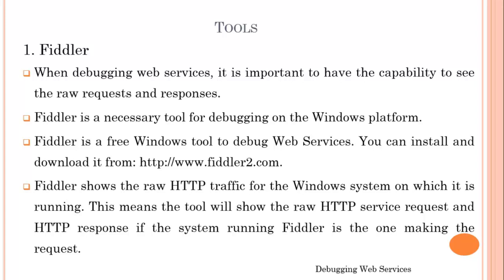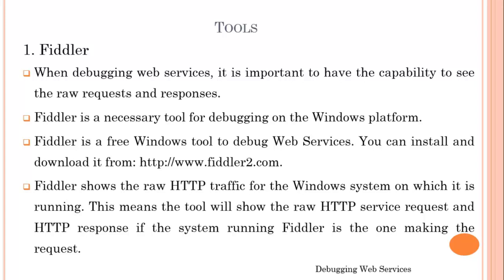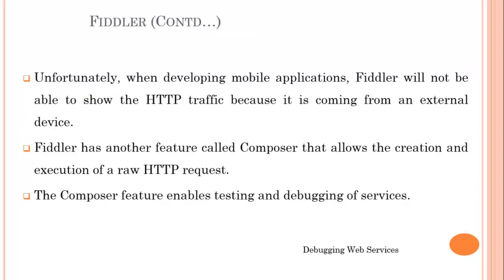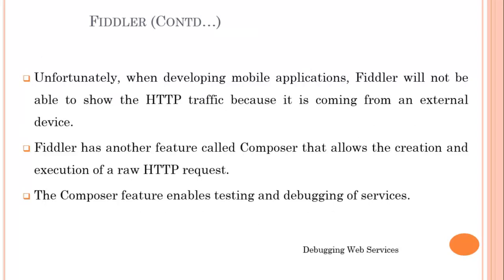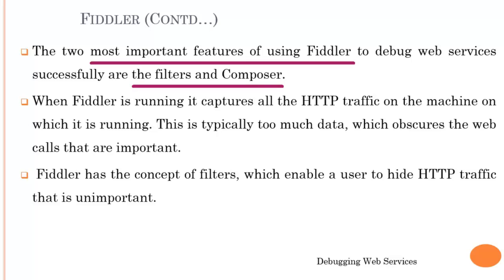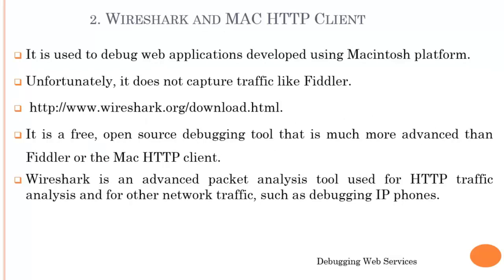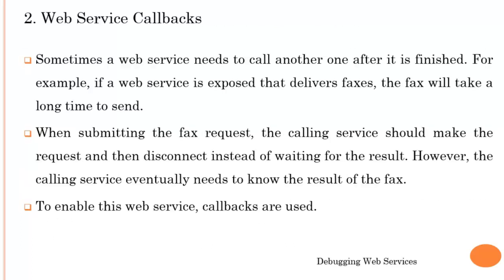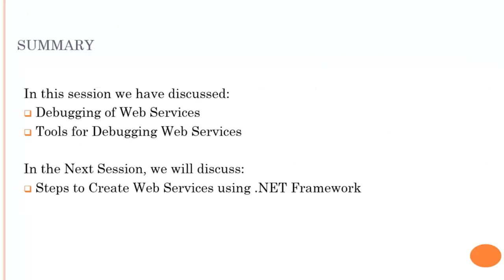debugging web services